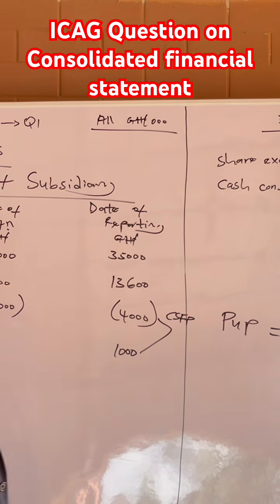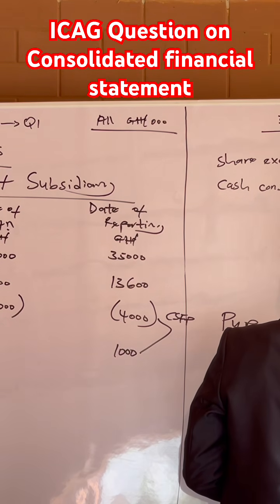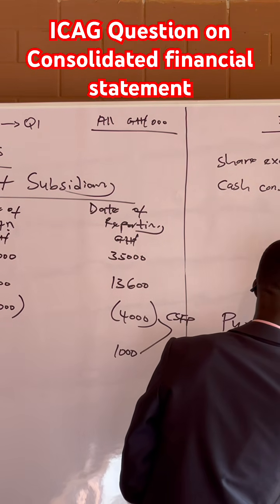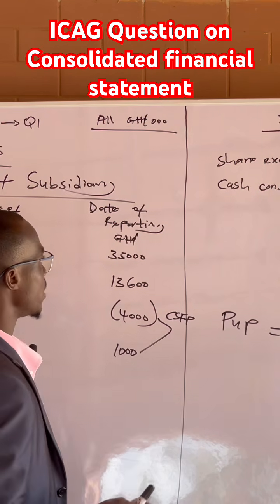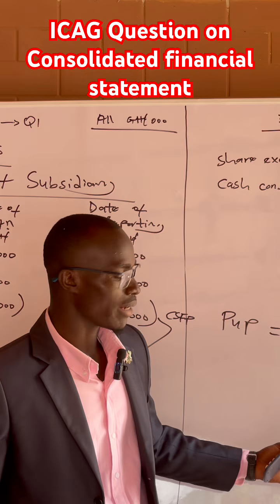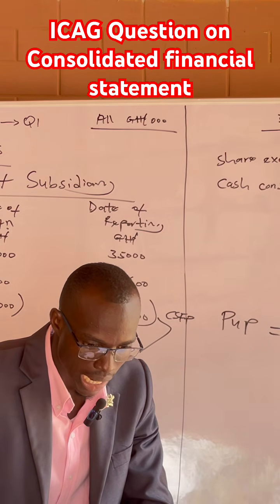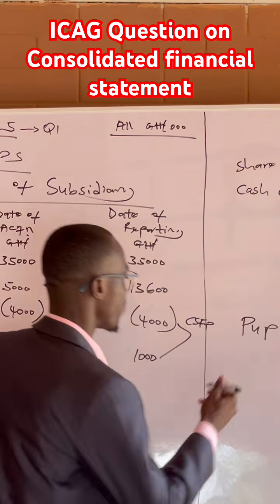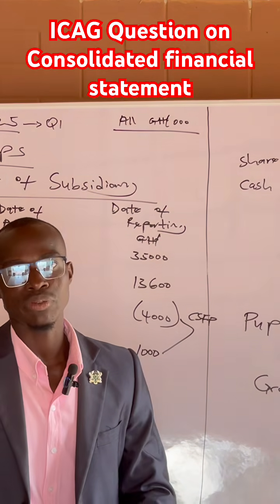Consolidated financial statement .ICAG Question